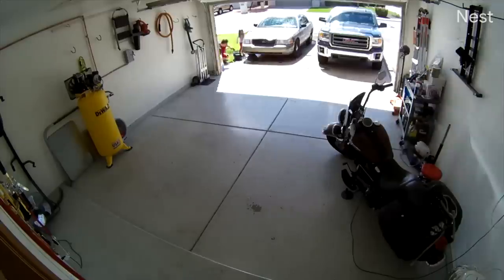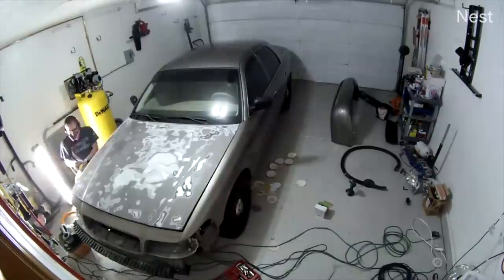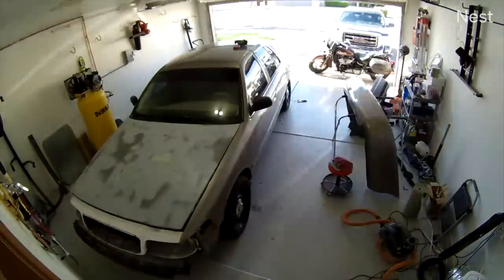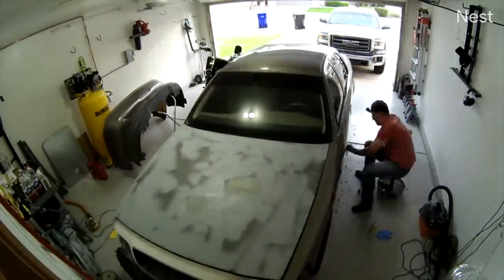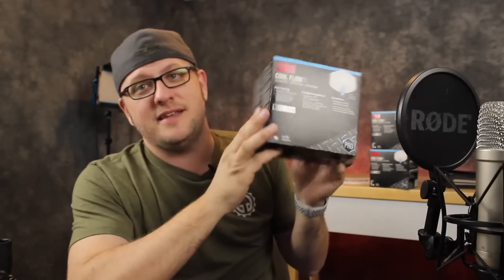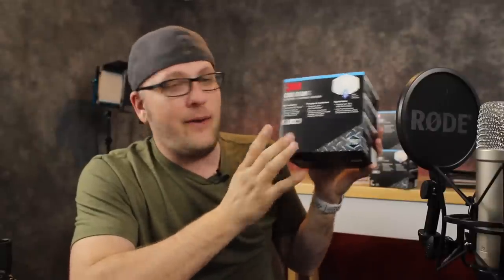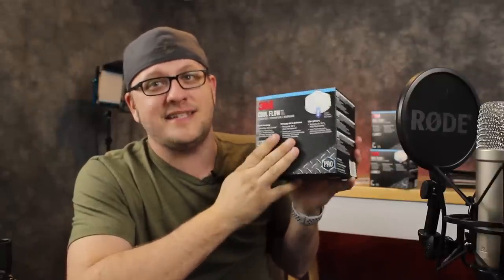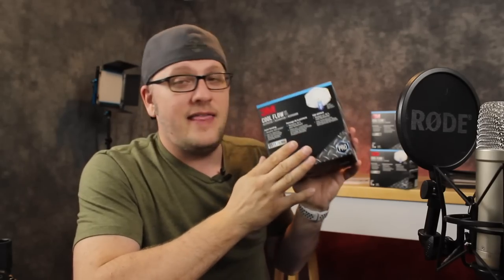The Harley Davidson CEO was actually FIRED?!?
In news this week aside from Coronavirus and every Covid-19 email in your inbox from companies you haven't done business with in 6 years, it seems there are accusations from Impala Asset Management that Matt Levatich was actually fired as CEO from Harley-Davidson instead of last months news that he was stepping down. It has been reported that Impala Asset Management is trying to replace two members of the board in order to create some change for the better at the Motor Company. The two articles I reference from Jalopnik can be found here: